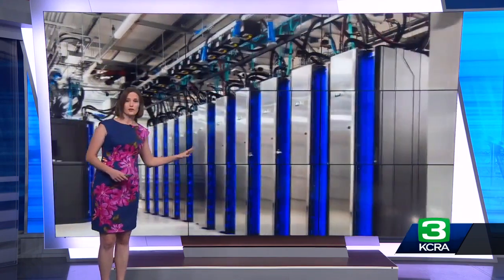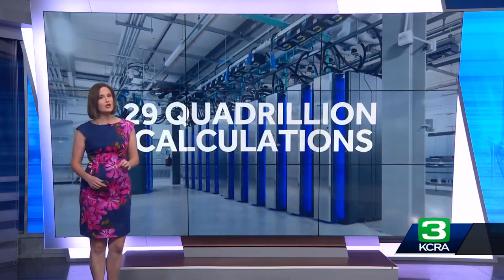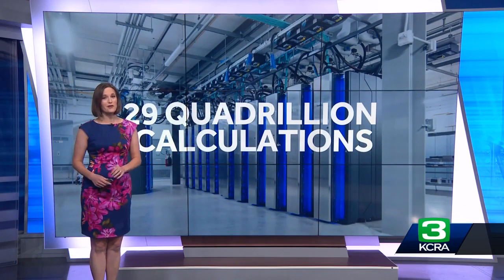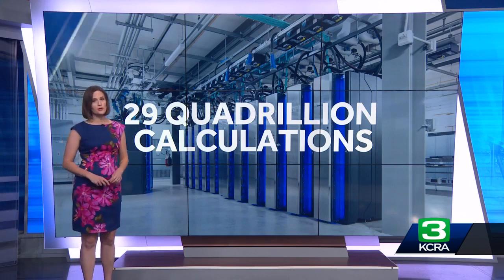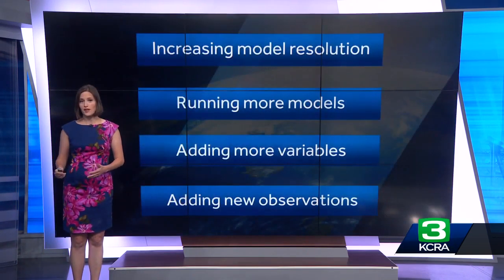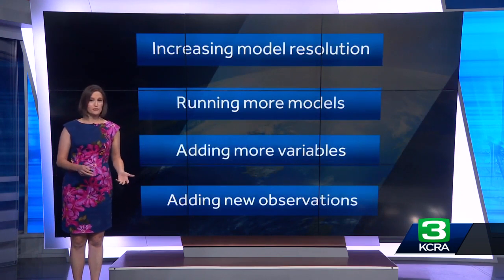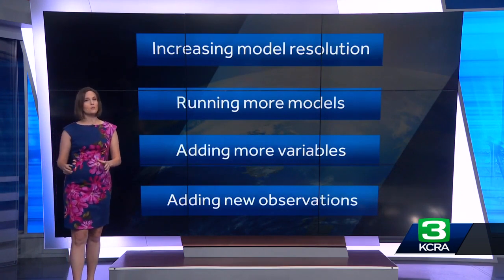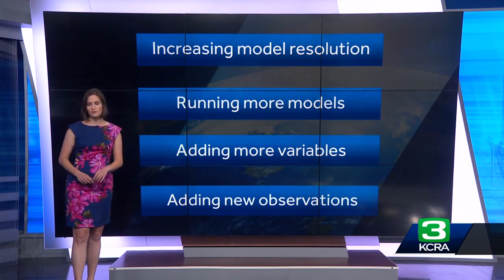Upgrades to NOAA supercomputers will soon increase the accuracy of US weather forecast models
Weather forecasting models in the United States are about to get a big upgrade thanks to two new supercomputers.  The National Oceanic and Atmospheric Administration recently completed installation of the new hardware in Phoenix, Arizona, and Manassas, Virginia. Combined, the two supercomputers will increase NOAA's weather and climate forecasting capabilities by 20%.  Brian Gross is the director of NOAA's Environmental Modeling Center. Gross said that this increase in computing power immediately expands the capability of US forecast models.  “The speed and the skill of these numerical weather prediction models is directly tied to the amount of computing power that we can throw at these problems,” Gross said.  Gross and his team will use that additional computing power to improve forecast models in four different ways. At the forefront: increasing model resolution.